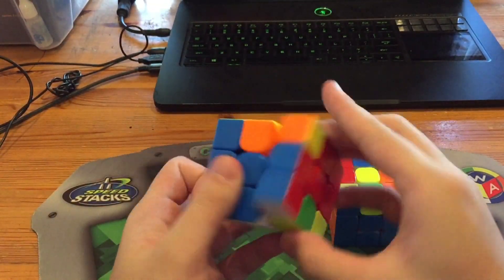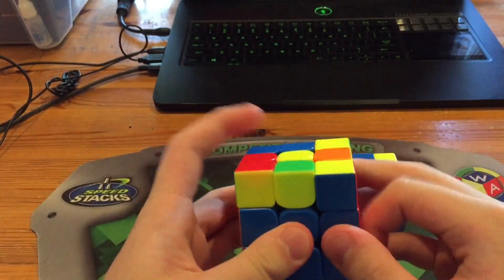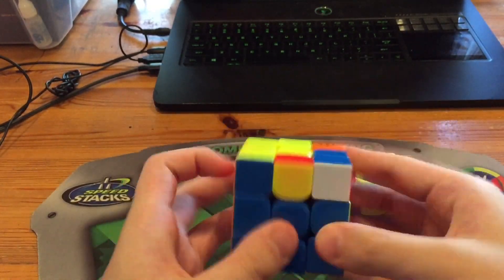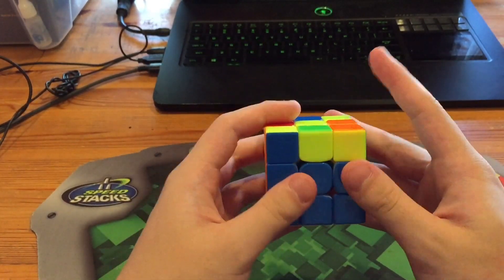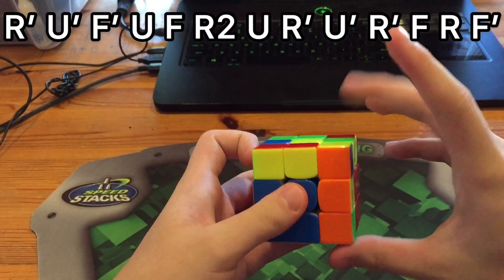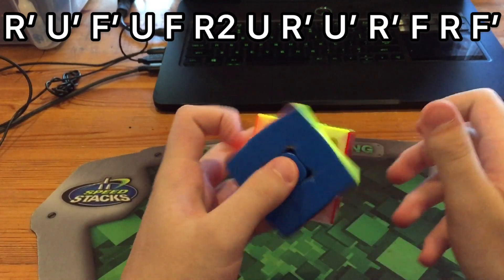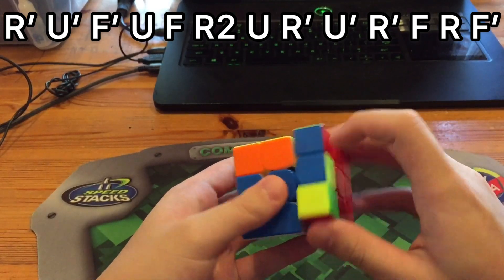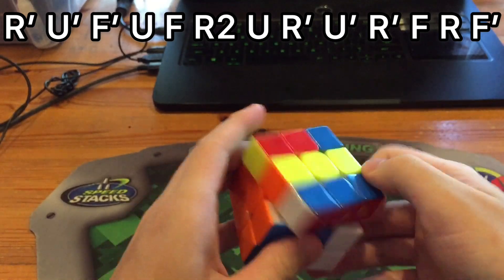Alternative OLL 17 For People Who “Can’t Do S Slices”